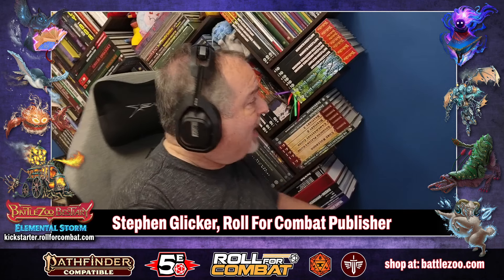We're Giving Away D&D Player's Handbooks For FREE!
I just came back from GenCon with way too many D&D Player's Handbooks, and I'm giving away at least two books a week throughout August and most of September.

About Roll For Combat:
Hosted by Stephen Glicker and Mark Seifter, Roll For Combat delivers news and commentary from a business point of view. We host a weekly live show every Wednesday at 3:00 pm EDT and host a wide variety of guests from the gaming industry. We talk about role-playing games, movies, TV, video games, and more.

🐉 The Ultimate Elemental Monster Book for Your Pathfinder 2e or 5th Edition Game is coming! Battlezoo Bestiary: Elemental Storm has over 150 new award-winning monsters, detailed rules on creating gear from monster parts, dynamic new Monster Hunting rules, and so much more!

👹 Play legendary monsters in your 5E and Pathfinder games throughout all of 2024! Check out the Year of Legends today!

🦜️ Explore the Indigo Isles! New Dragons! New Ancestries/Races! New towns, NPCs, faith systems and much more!

🐓 The Battlezoo Bestiary: Strange and Unusual Pathfinder PDF is out now!

🏴‍☠️️ Download a FREE First Chapter of the Jewel of the Indigo Isles adventure today for both Pathfinder 2e and 5e!

🐲 Play a Dragon PC, explore the Indigo Isles, create gear from monster parts, and more